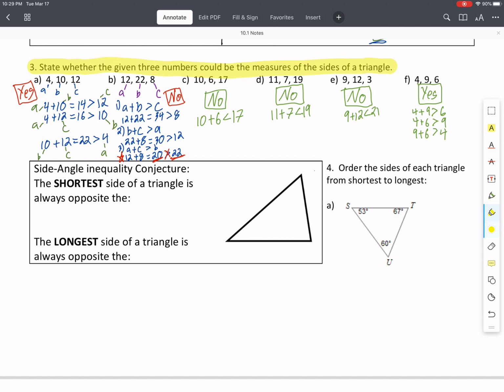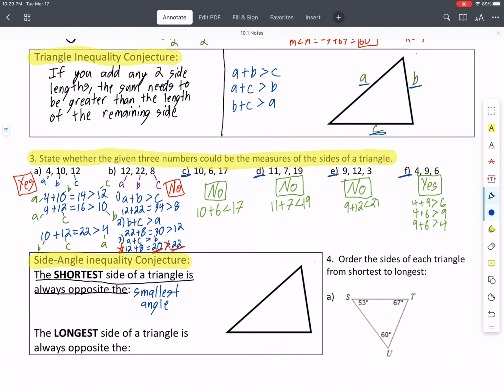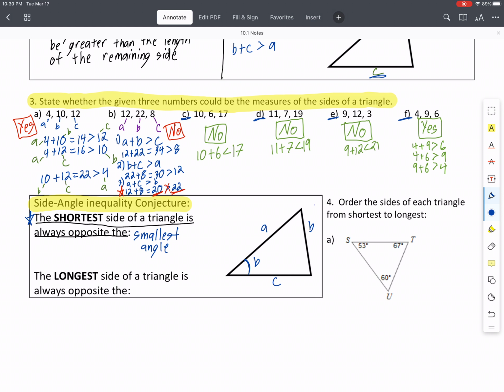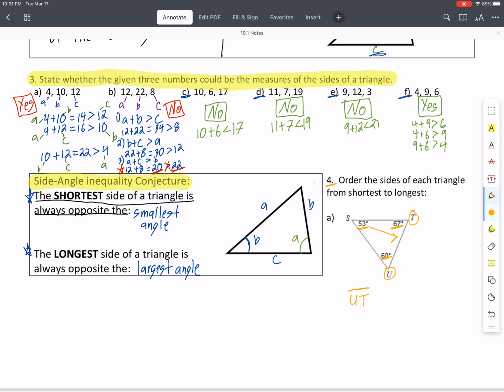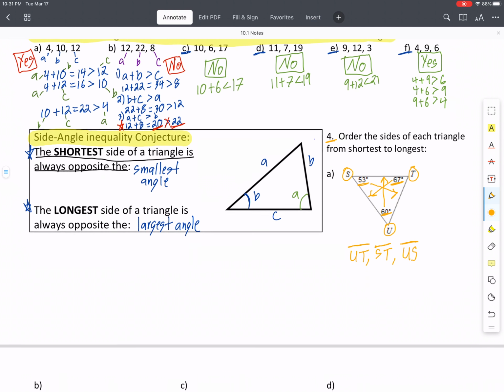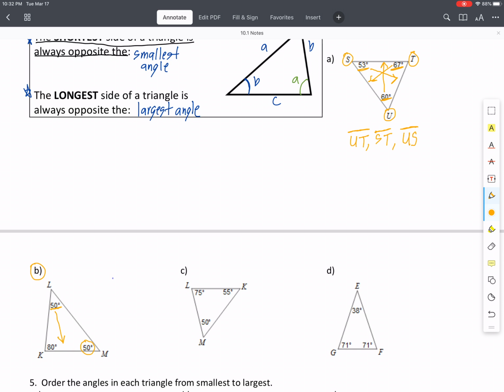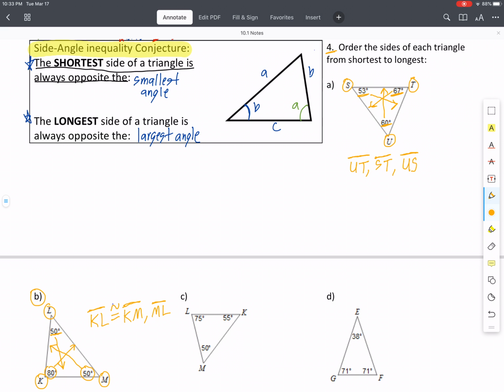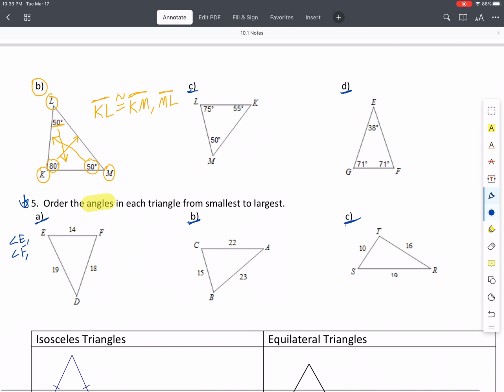10.1 Part 3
Side-Angle Inequality Conjecture